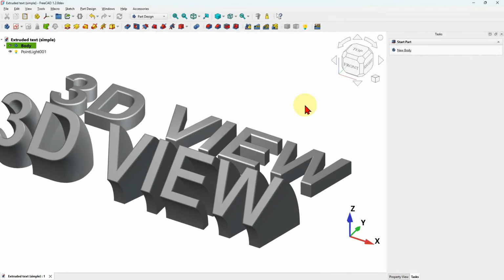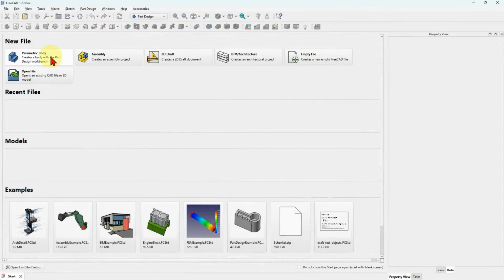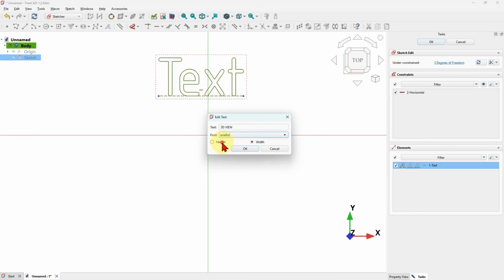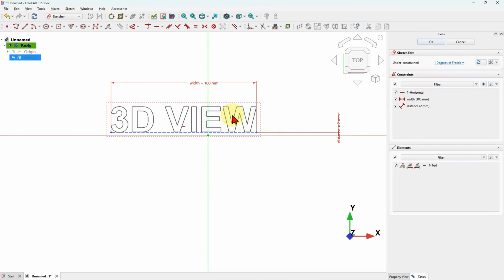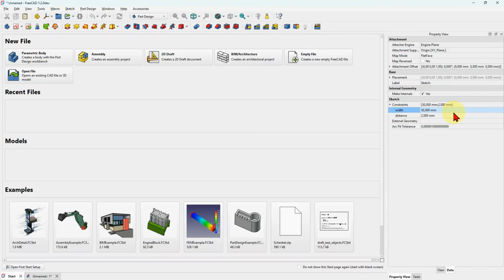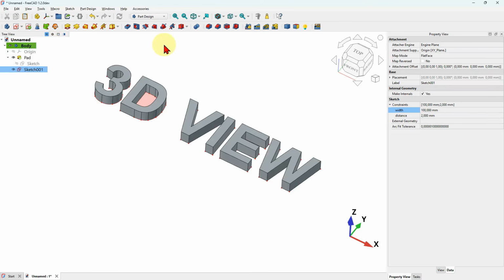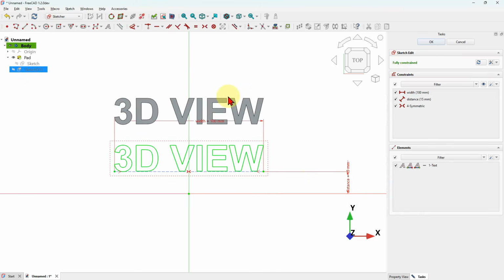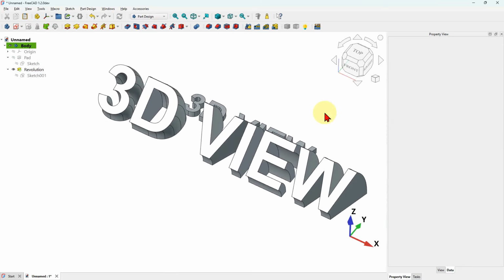FeeCAD 1.2: Adding text in FreeCAD is becoming easy!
Every day that passes, FreeCAD is getting better and better!
In this video, we explored a new feature that is still under development in FreeCAD 1.2. With this feature, it is possible to easily edit and add text in FreeCAD.

Books that may interest:
• Tips and Tricks for FreeCAD 1+: